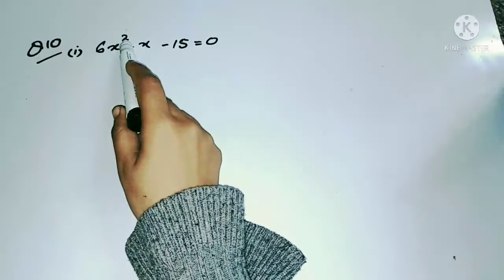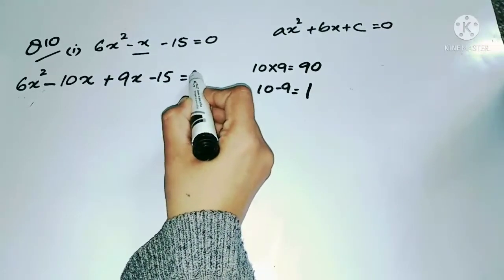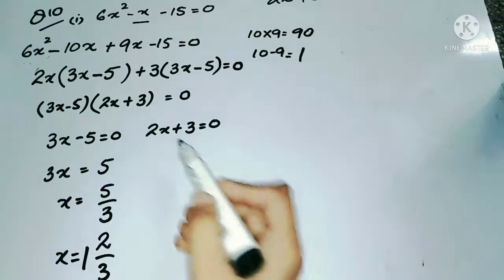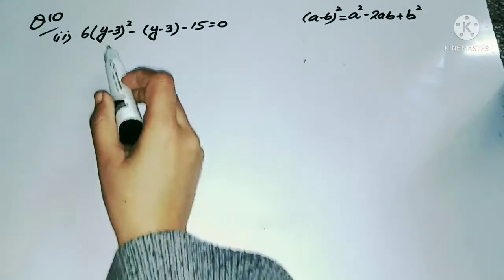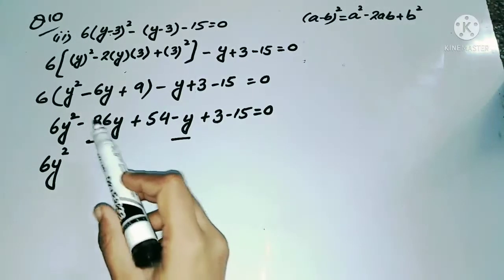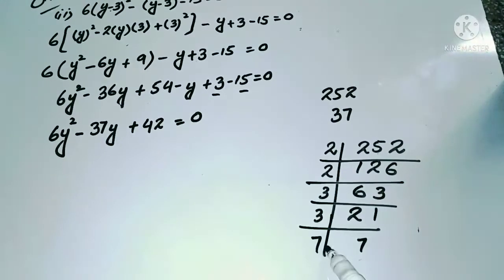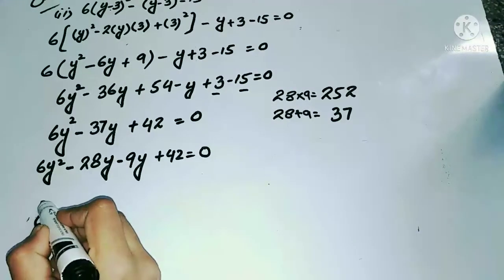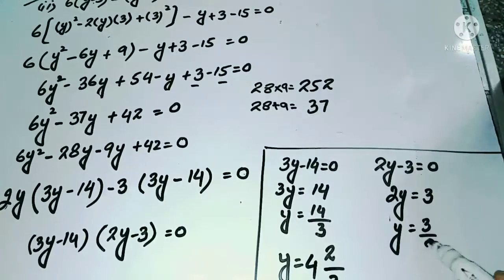Ex 5A||Q#10||D2 math ||Chapter #5||Quadratic Equations ||NSM2 ||O level math ||IGCSE ||Extended math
Olevelmathematics IGCSE Quadratic Equations